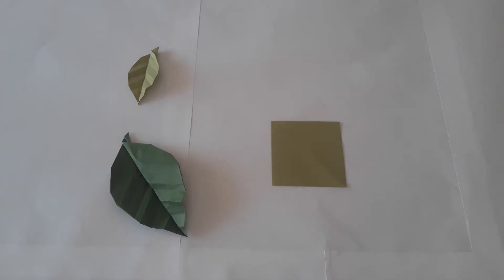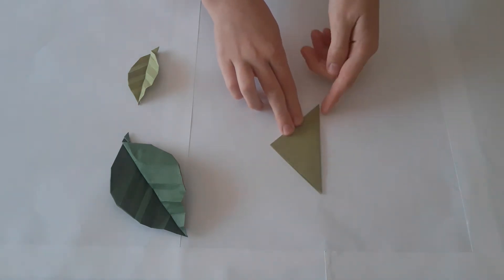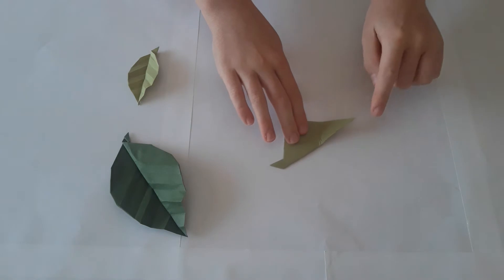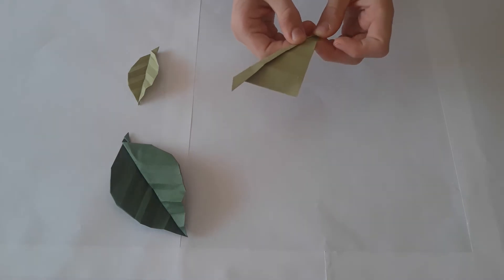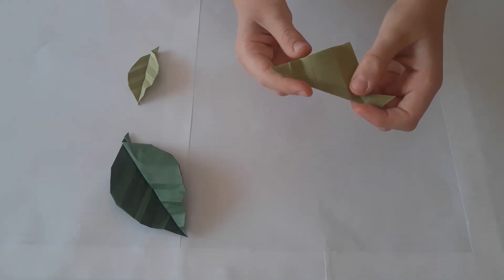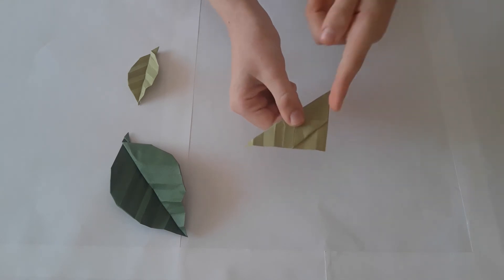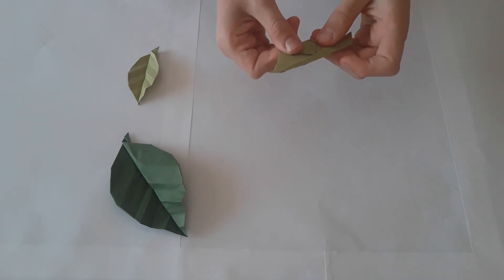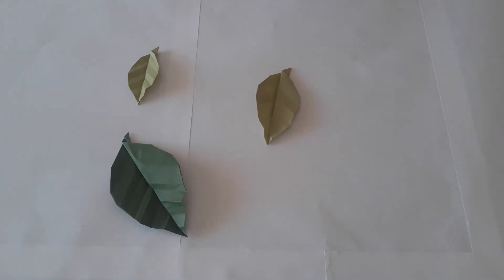Origami leaf - Easy - Flower Series 1/4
In this video I will show you how to make an origami leaf.  This video is the first of four origami videos which will show you how to make a leaf, stem, calyx and flower and how to put them together.  For the leaf, you will need a square sheet of 6 x 6 cm paper.  You can use any paper to make this easy level origami.  Thanks, James